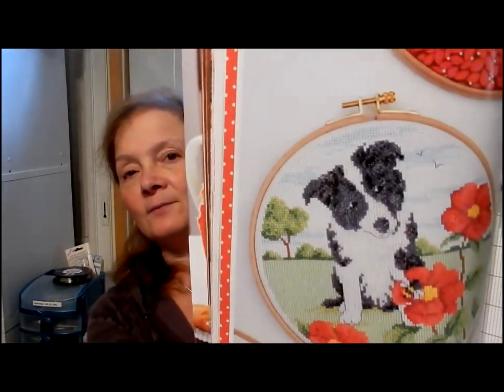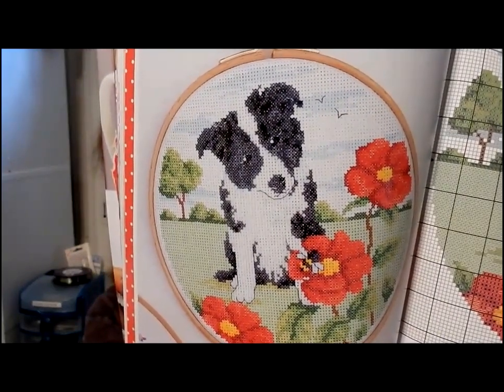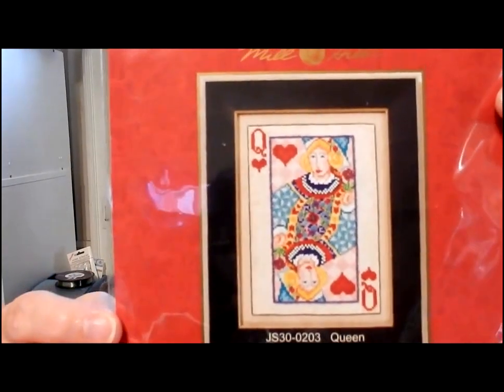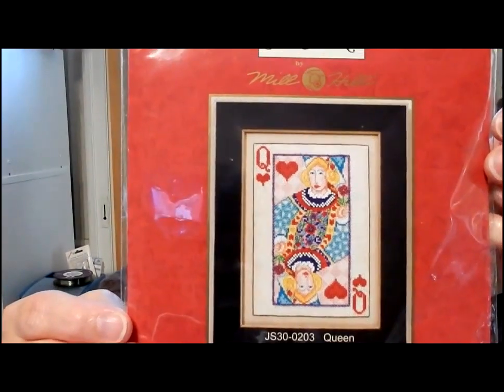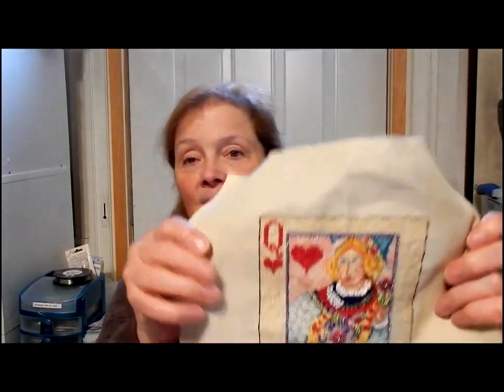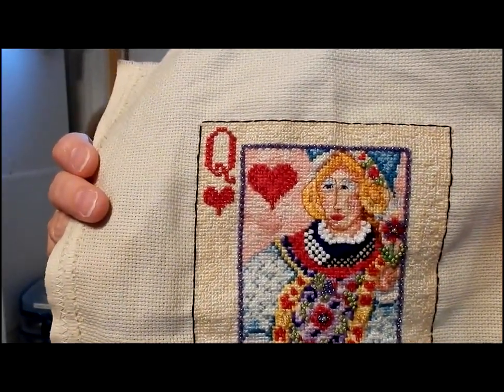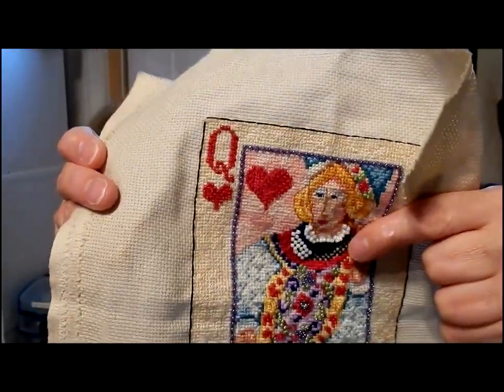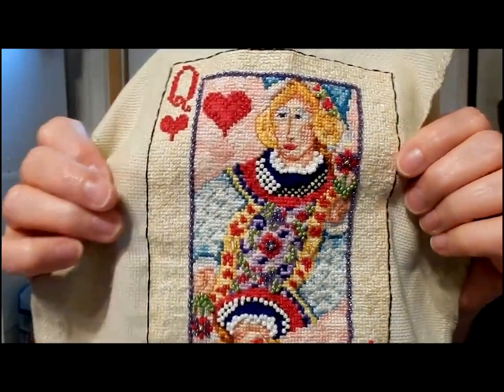FlossTube 19 WIP Update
WIP Update -

I sincerely appreciate each person who watches my videos - I especially appreciate those who return for more - : - )